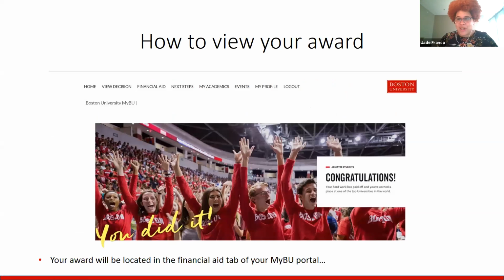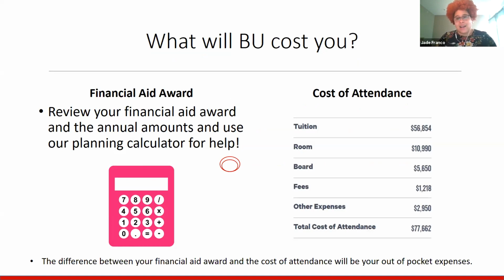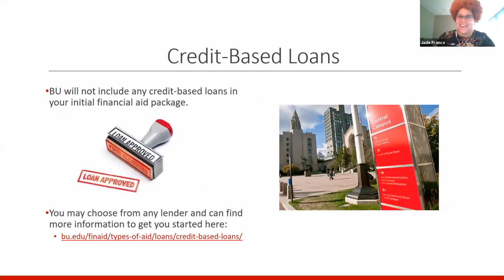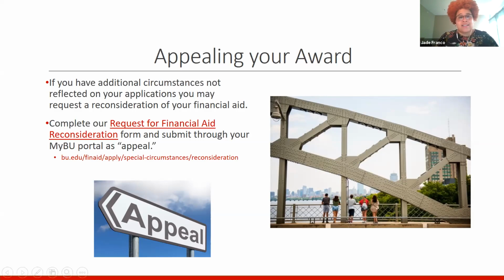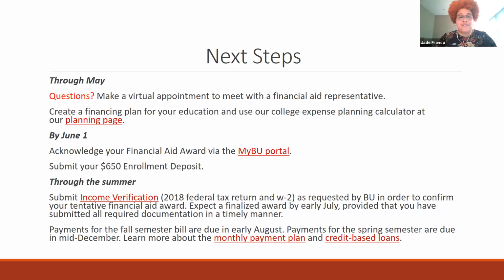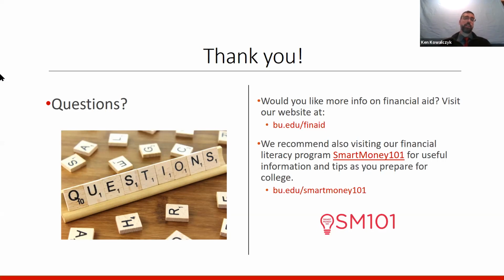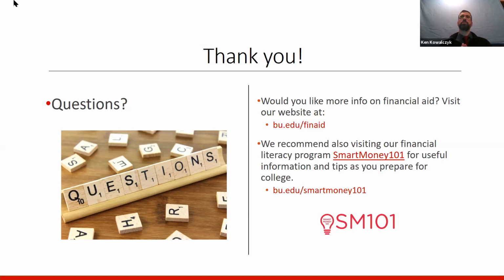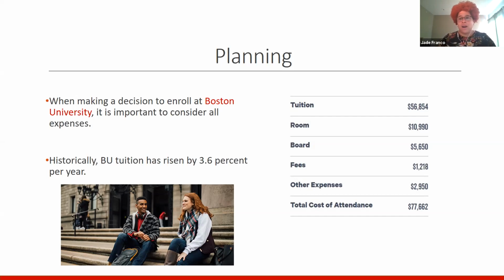Understanding Your Financial Aid Award – for Transfer Students